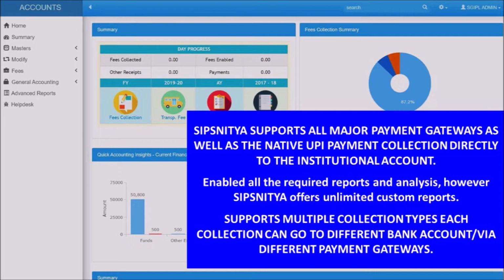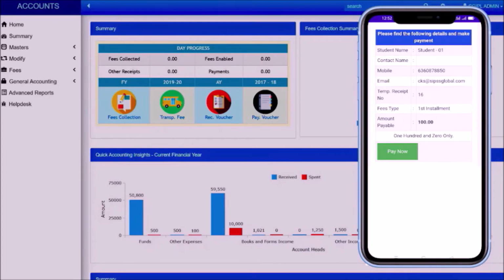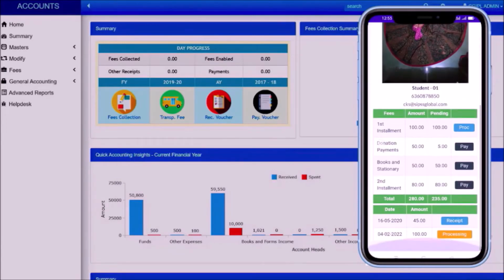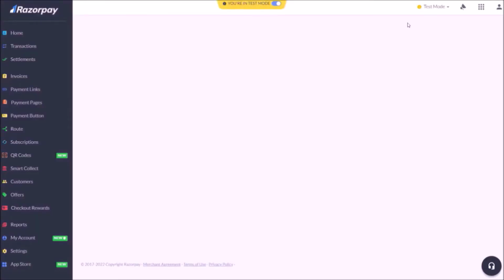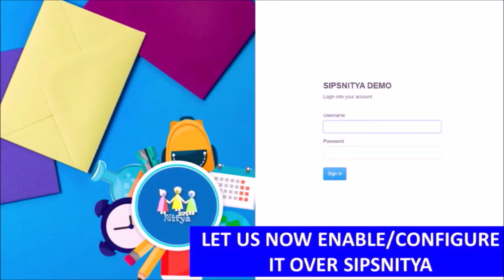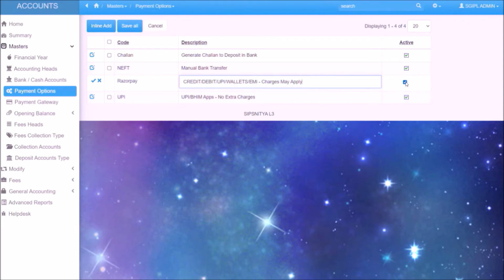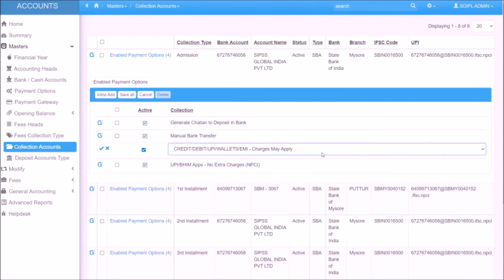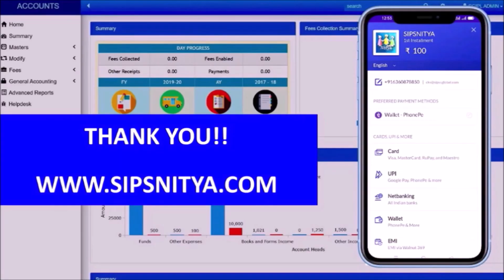GUIDE ON INTEGRATING PAYMENT GATEWAY WITH SCHOOL/COLLEGE ERP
Demonstrating Razorpay Integration with SIPSNITYA
Sipsnitya supports all major payment gateways as well native UPI payment collection directly to the institutional account.

Enabled all the required reports and analysis, however, sipsnitya offers are unlimited custom reports.

Supports multiple collection types each collection can go to different bank accounts/via different payment gateways.